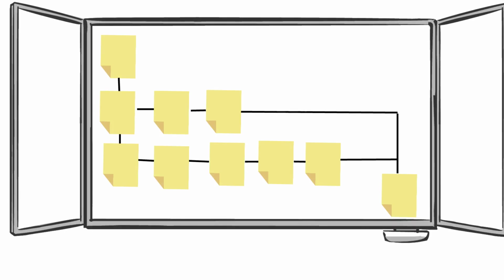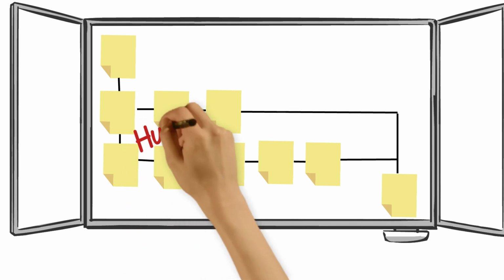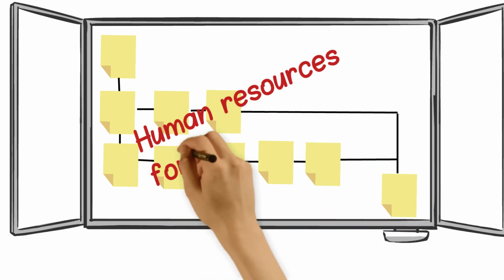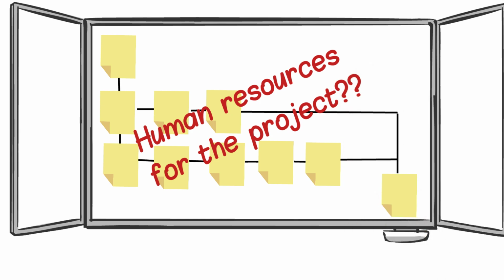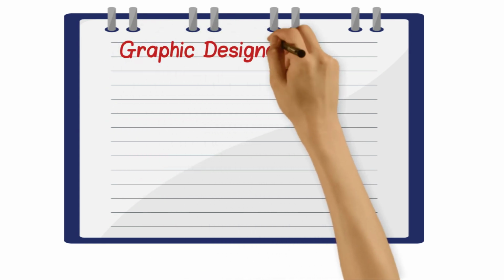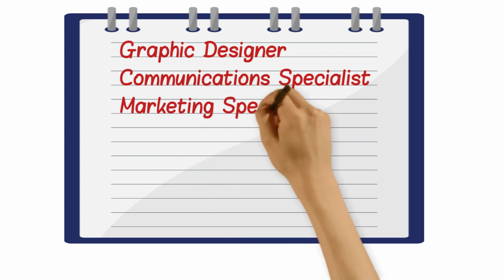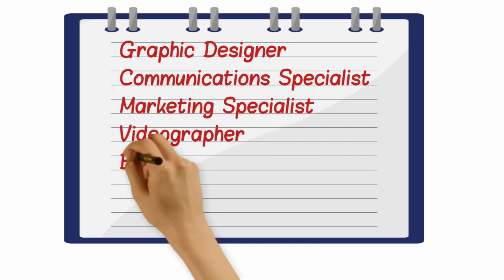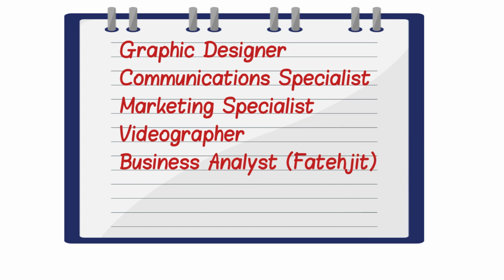Chapter 5 - Adding Human Resources to the Schedule (3e)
This is a case study video from Chapter 5 of Understanding Project Management - A Practical Guide, Third Edition.